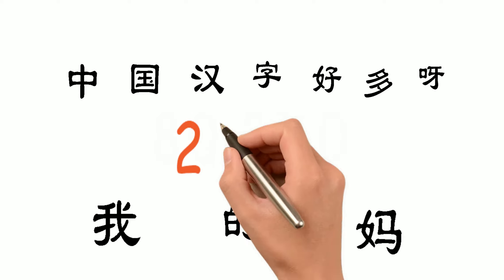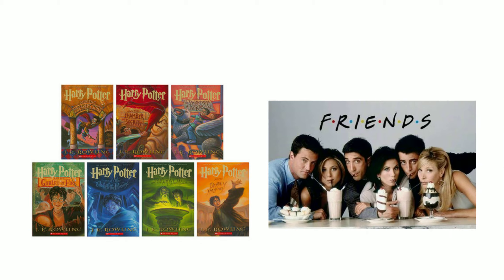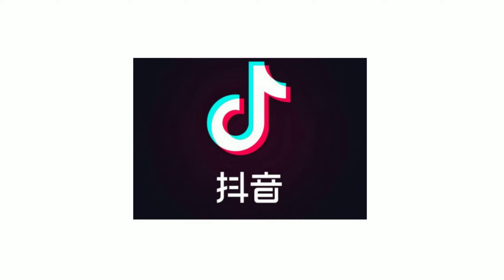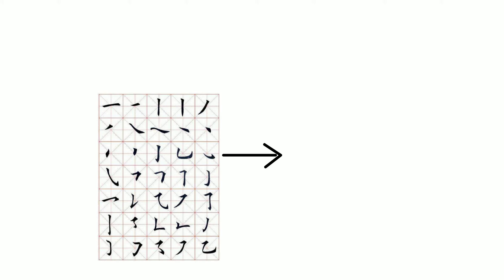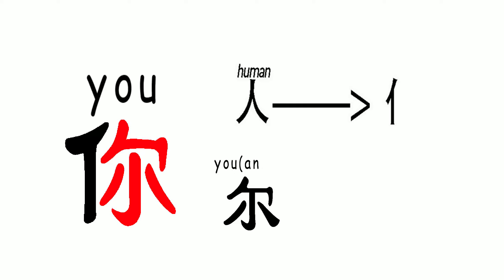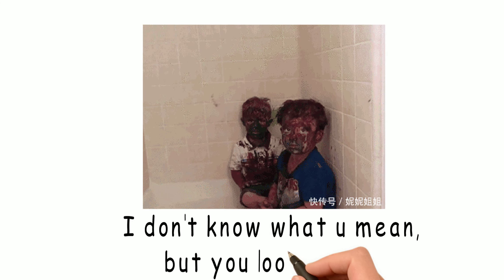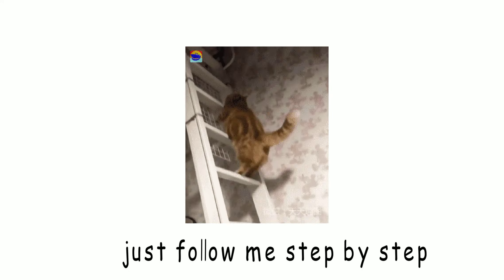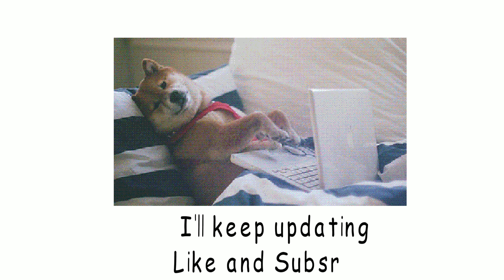how to learn your first 1000 Chinese characters in a most effective way.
the core behind this e-course is backed by  Dr steve Krashen's thory.
This tiktok video is a video I used in my Chinese character E-learning course, I use TikTok videos to teach you characters because they're interesting and short. This E-learning course is consist of 10 lessons, just follow along with it step by step and by the end of it you will have the reading competency of a 7 years old Chinese elementary school kid. This may not sound like much, but beilieve me, at seven years old I'm already able to read a lot of books. And this will set you start on exploring Chinese culture with a very solid foundation. For any mandarin learner the first thousand characters are the hardest part, but with this E-learning course, Just follow along step by step and you will get a happy and satisfying result.

If you haven't learned pinyin yet, be sure to learn PinYin before you start to learn this 1000 characters.

mandarin tutorial
Chinese tutorial
PuTongHua tutorial
learn mandarin